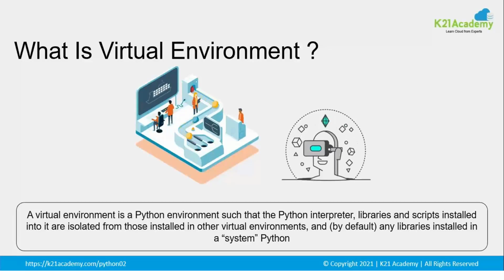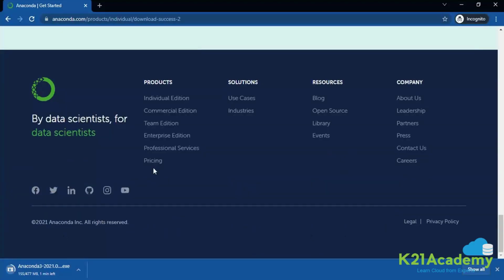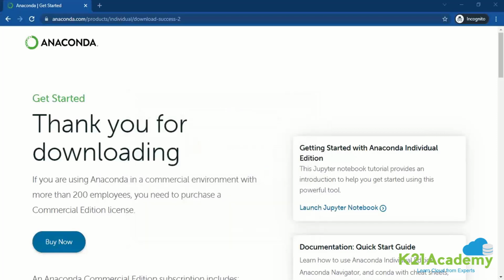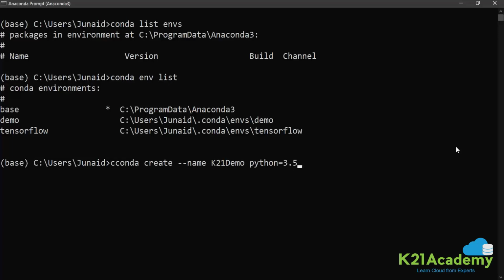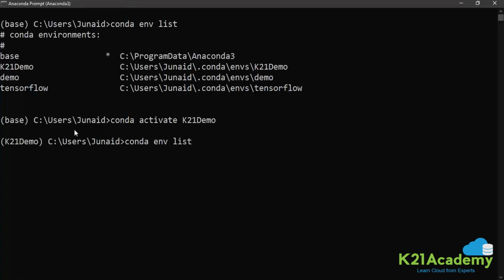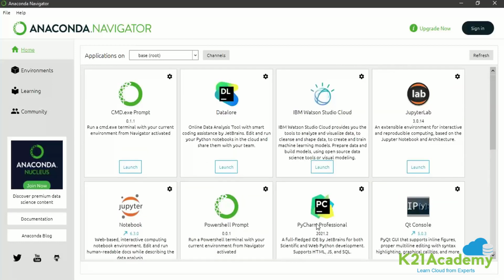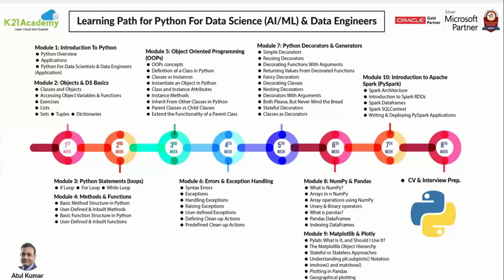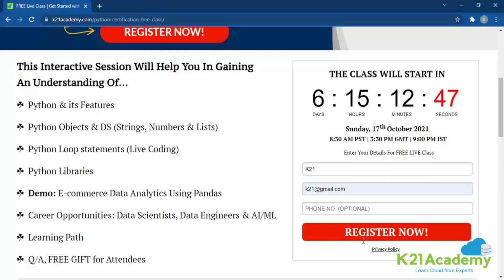Setting Up Python Virtual Environment On Windows | K21Academy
𝐉𝐨𝐢𝐧 𝐭𝐡𝐞 𝐅𝐫𝐞𝐞 𝐂𝐥𝐚𝐬𝐬 𝐨𝐧 𝐏𝐲𝐭𝐡𝐨𝐧 𝐅𝐨𝐫 𝐃𝐚𝐭𝐚 𝐒𝐜𝐢𝐞𝐧𝐜𝐞 & 𝐃𝐚𝐭𝐚 𝐄𝐧𝐠𝐢𝐧𝐞𝐞𝐫𝐬 𝐛𝐲 𝐂𝐥𝐢𝐜𝐤𝐢𝐧𝐠 𝐡𝐞𝐫𝐞

📌 Python is an open-source interpreted high-level ⬆️ programming language that finds application in web development 🌐, machine learning, game development 🎮, neural networks 🕸, databases and many other fields.

📌 A Virtual Environment is a python environment that creates a unique isolated environment 💠 for each task or project that allows you to work on a specific project without affecting other projects.

📌 A Virtual Environment or a "venv" provides support for creating a lightweight virtual environment and has its Python binary and own independent set of installed Python packages in its site directories.

📌 But setting up Python Virtual Environment on Windows for the first time can be confusing to you, so we have specially curated a video where we set up Virtual Environment by explaining step-by-step instructions.

𝐖𝐡𝐞𝐫𝐞 𝐡𝐞 𝐞𝐱𝐩𝐥𝐚𝐢𝐧𝐬:
00:00 = Introduction
00:34 = What is Virtual Environment?
02:14 = Setting Up Python Virtual Environment
10:26 = FREE CLASS on Python For Data Science & Data Engineers
11:12 = Learning Path for Python For Data Science & Data Engineers
12:53 = Registration Link for FREE CLASS
13:00 = How to Register for FREE CLASS?